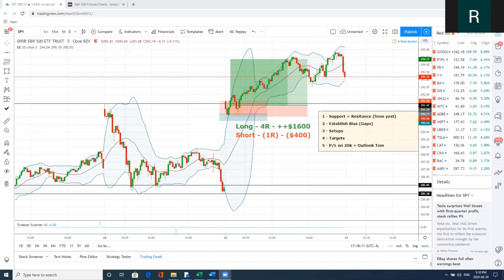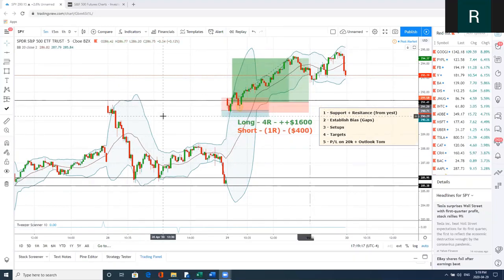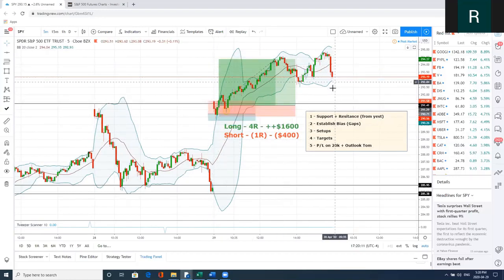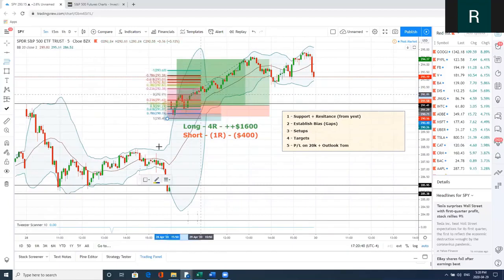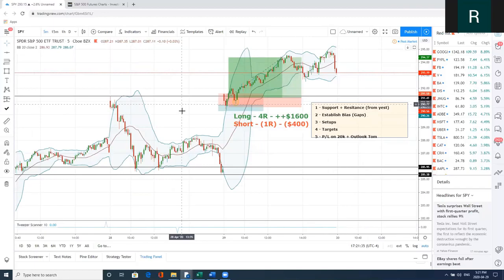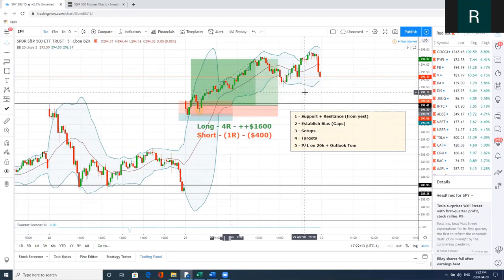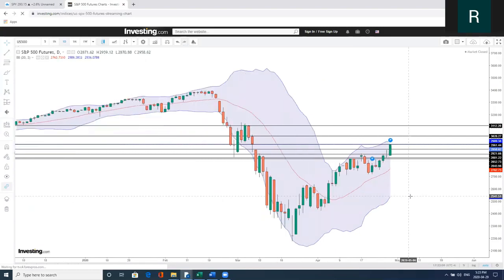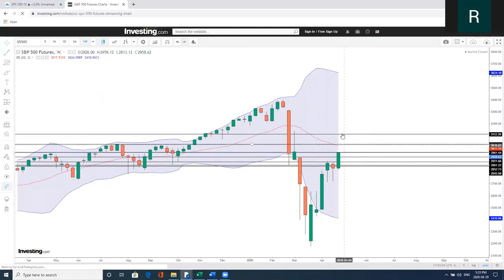＊In Depth Guide＊ Gap Psychology Analysis of S&P 500 Long⧸Short trading + Stock Market Analysis